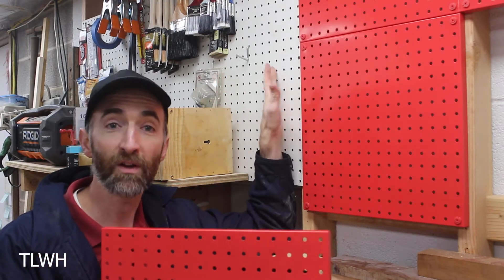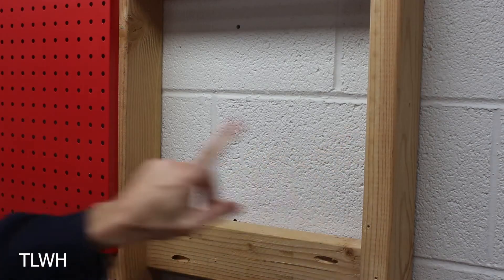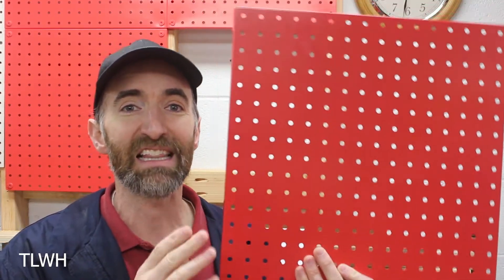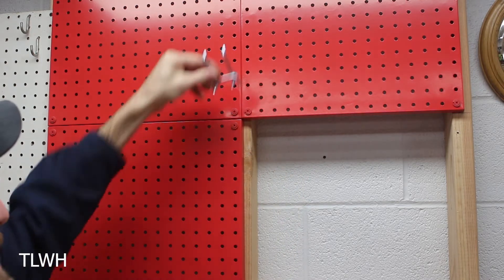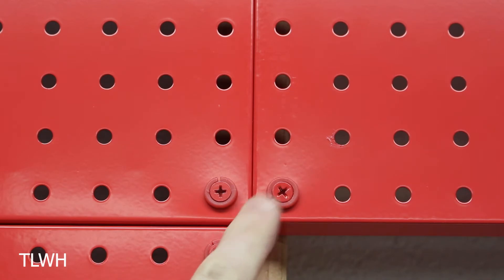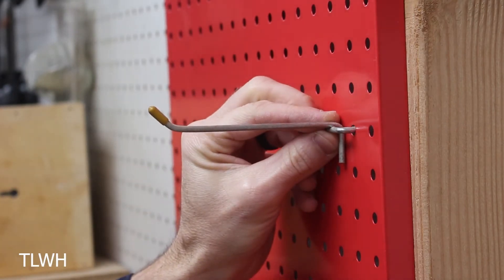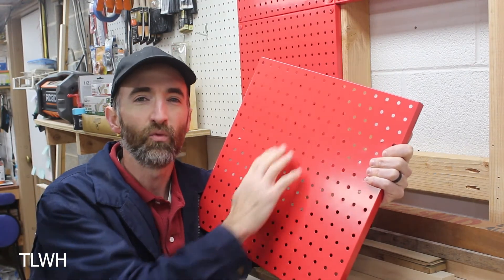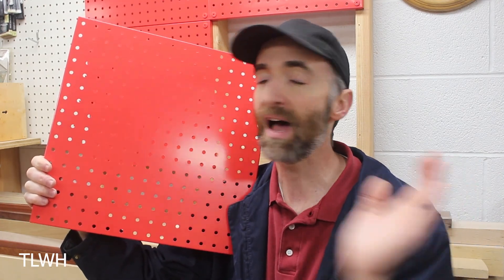15 Pros and Cons of Metal Pegboard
Have you ever thought about getting metal pegboard? Here are some of the good and bad aspects of this type of holder.